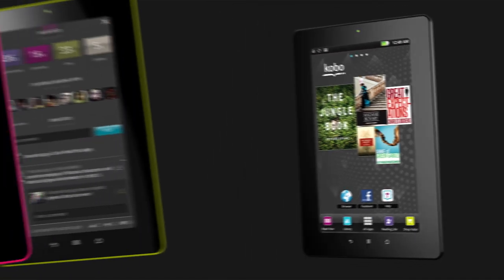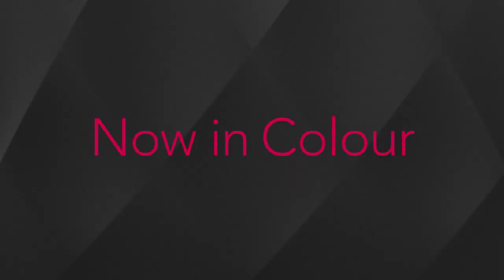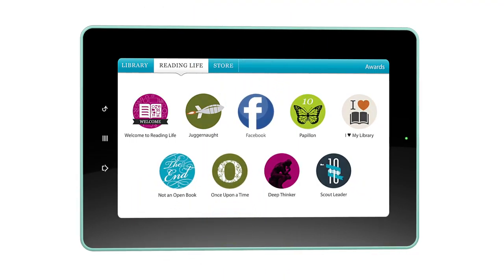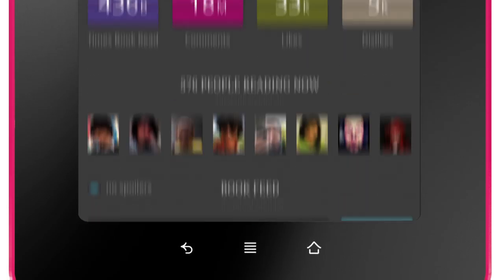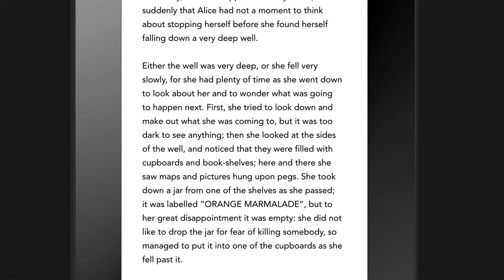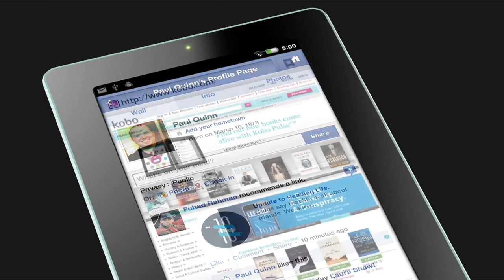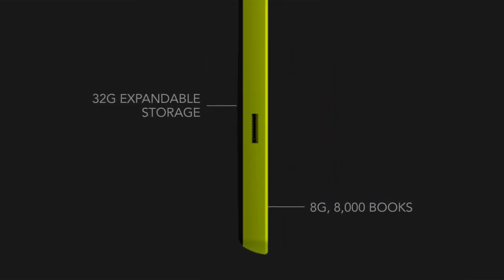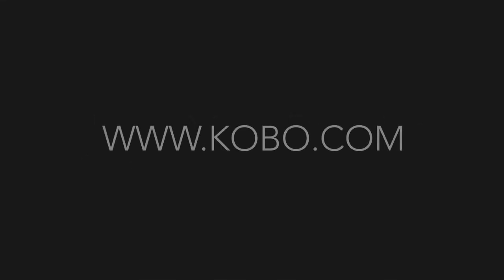Kobo Vox 1080 ProRes HQ